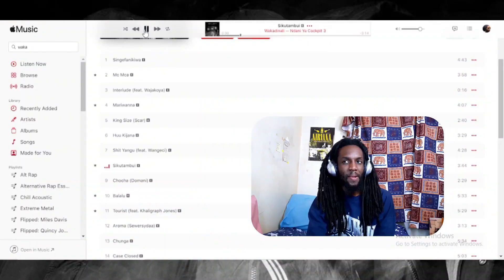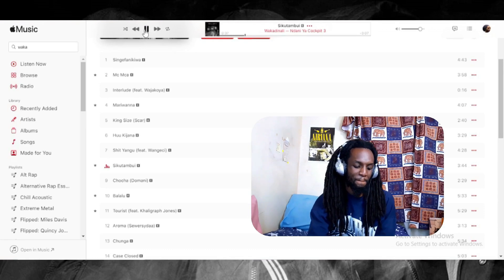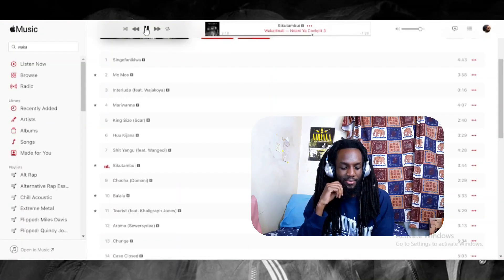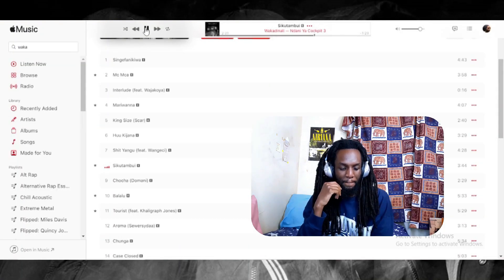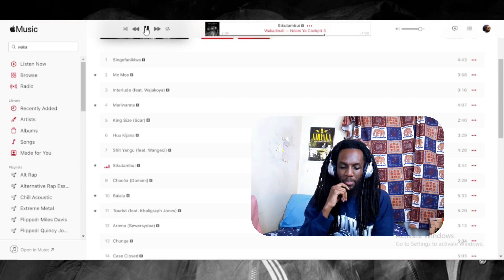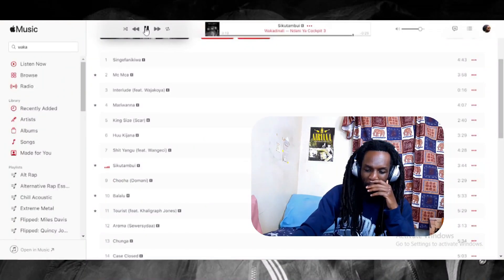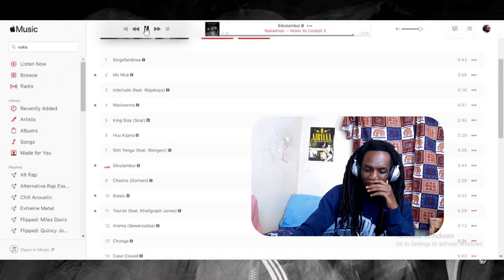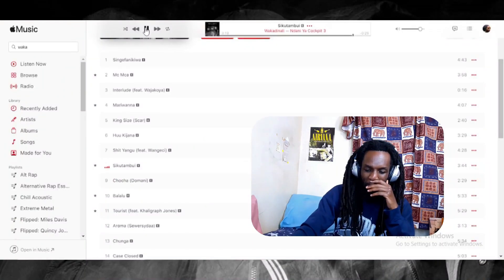Wakadinali - "Sikutambui" Honest Reaction & Review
Join me for this honest reaction and review of Wakadinali's latest dancehall-inspired release "Sikutambui." Hizi ni my real-time thoughts during my first-listen experience of Wakadinali's sophomore album, 'Ndani Ya Cockpit 3.'

Nili-react to the album last year. You can watch it below. 👇🏾

Ahsante kwa muda wako!